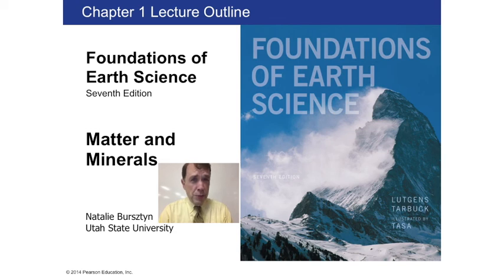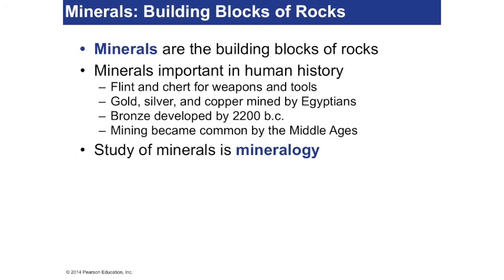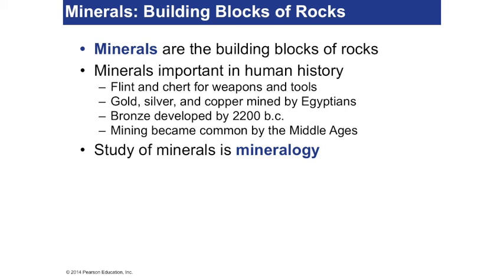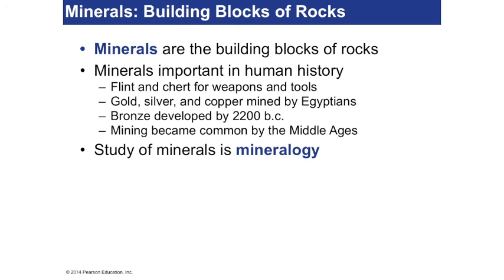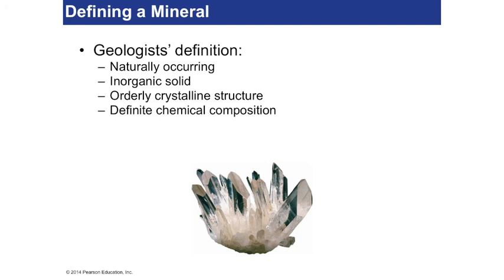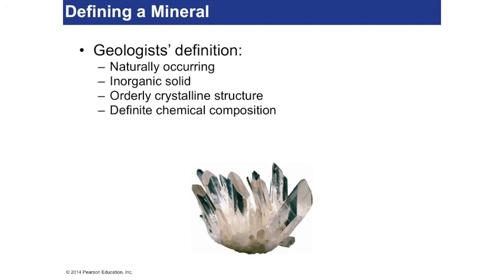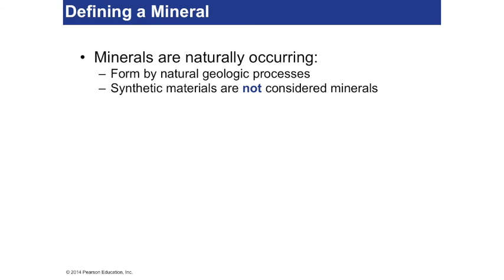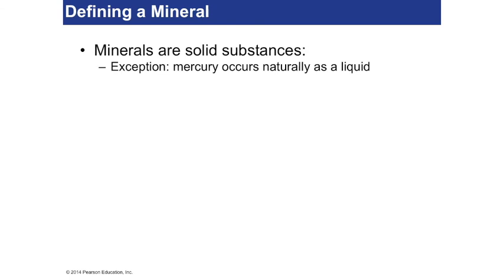Chapter 1 Lecture 1 Minerals: Building Blocks of Rocks part 1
Tarbuck and Lutgens Foundations of Earth Science Chapter 1